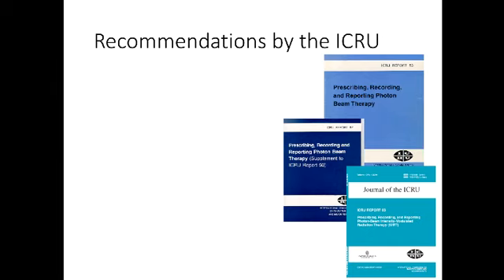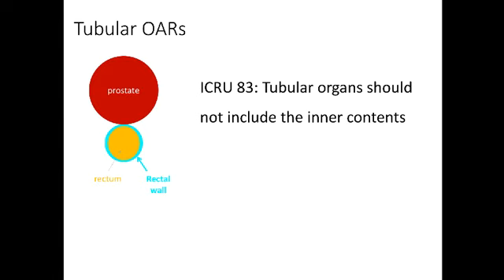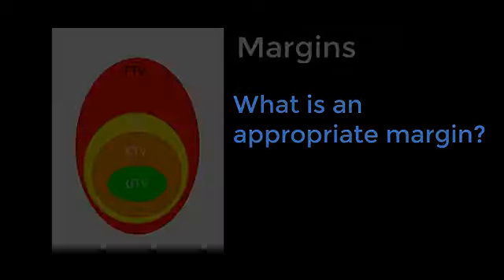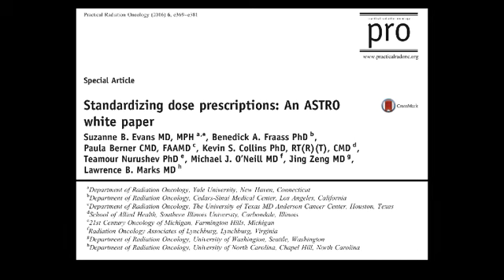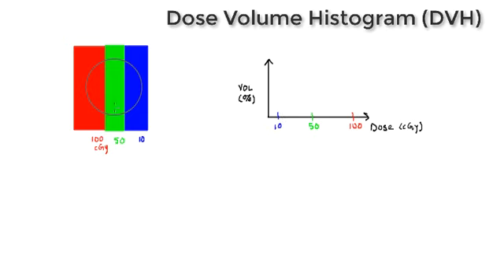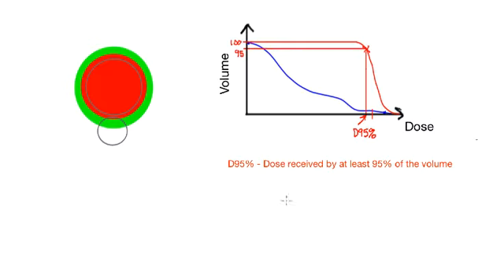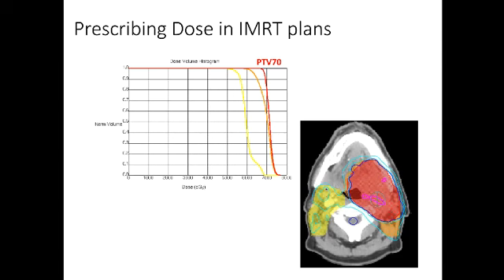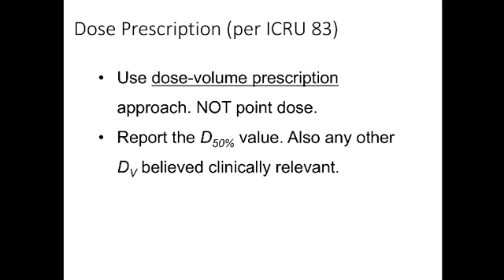MedPhys - 13.1 - Photon Beam Treatment Planning II: Volume definitions and DVHs.